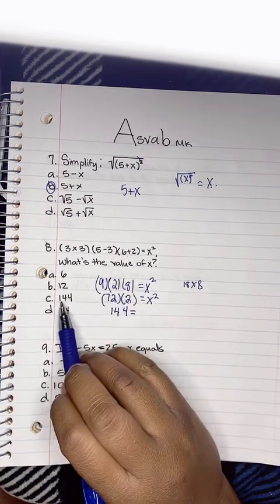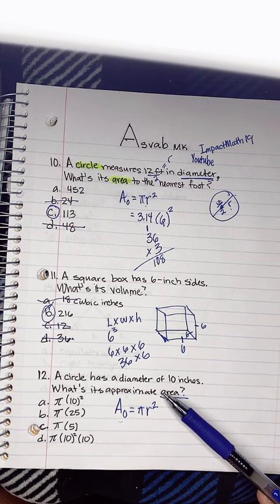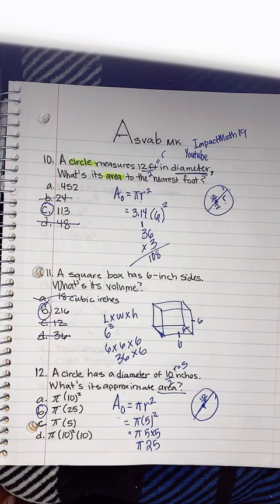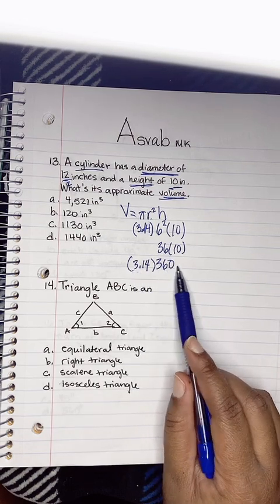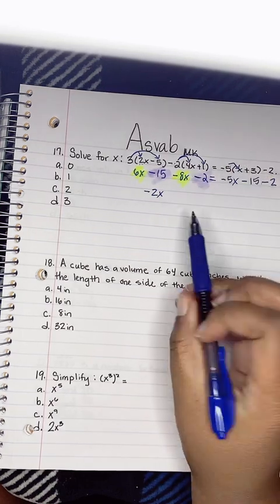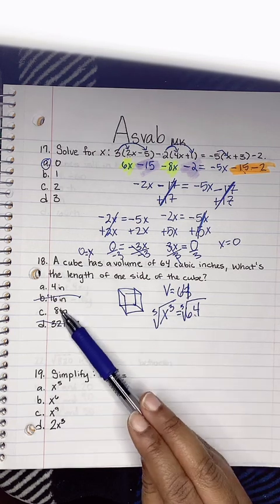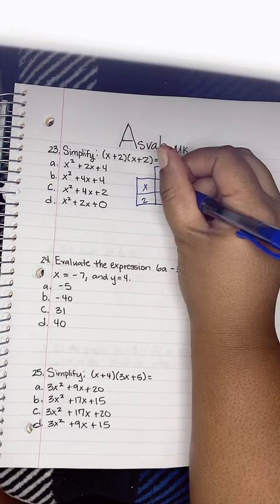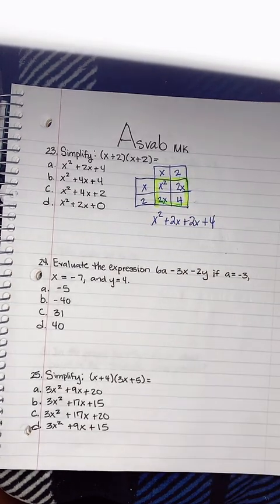ASVAB: MATHEMATICAL KNOWLEDGE EXAM 2024 TEST-2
This is a complete mathematical knowledge exam that was from a live. Hope this helps and there is one problem that i could not figure out, but the answer is correct.